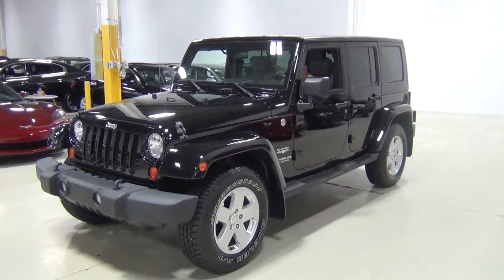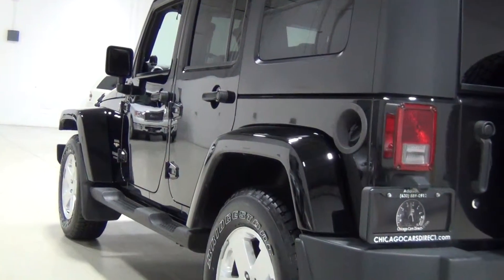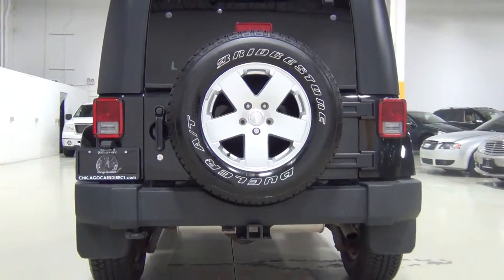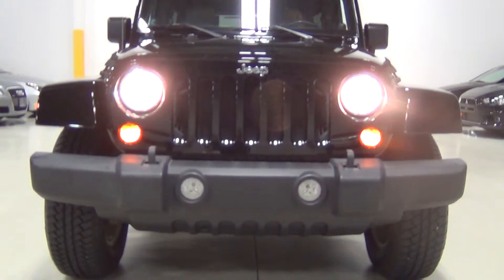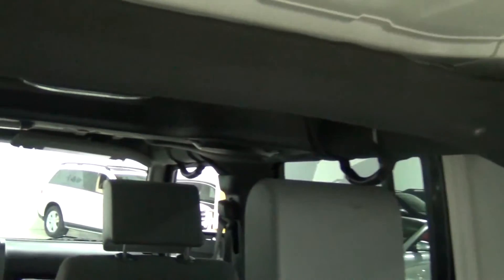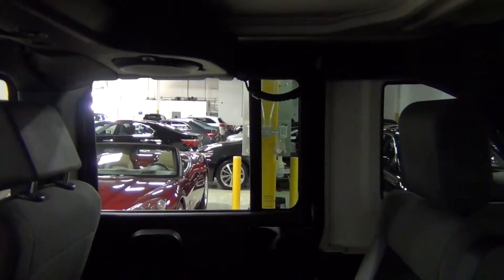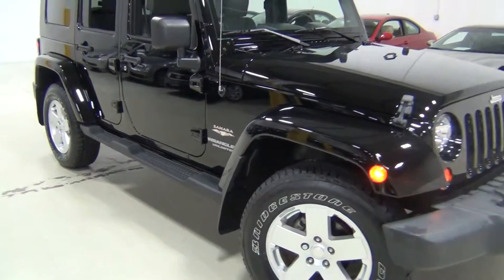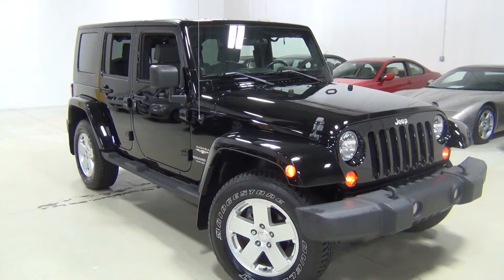Chicago Cars Direct Presents a 2010 Jeep Wrangler Unlimited Sahara 4x4 4WD in High Definition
2010 JEEP WRANGLER UNLIMITED SAHARA 4X4. WELL EQUIPPED WITH THE FOLLOWING: FREEDOM BLACK HARD TOP (Originally $735.00), AUTOMATIC TRANSMISSION (Originally $825.00), MEDIA CENTER 230 w/Sat Radio and Audio Jack Input (Originally $350.00) and TRAILER TOW GROUP (Originally $270.00). This Jeep is Very Clean and Well Cared For Inside And Out. This Sahara is a Non Smokers Vehicle - It Smells Fresh and Clean with no Odors. It Belonged to Only 1 Previous Owner. This Jeep Has Been Amazingly Well Serviced, Inspected and Maintained at a Jeep Dealership - There are Detailed Service Records Shown on the Complimentary CarFax Report at ChicagoCarsDirect.Com. This Jeep Has Clean CarFax AND AutoCheck Vehicle History Reports - It's 100% AutoCheck and CarFax Certified. There are Extended Warranties Available Which are Valid at Jeep Dealerships and with ASE Certified Technicians.